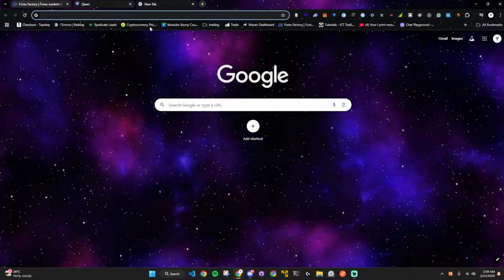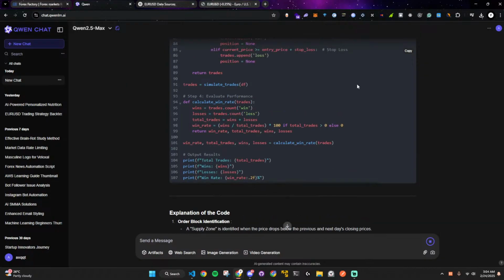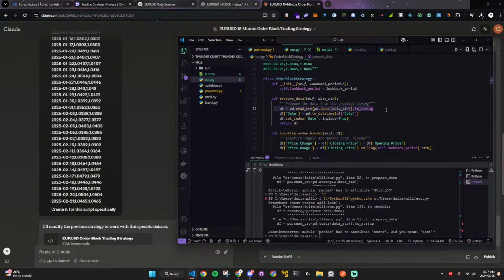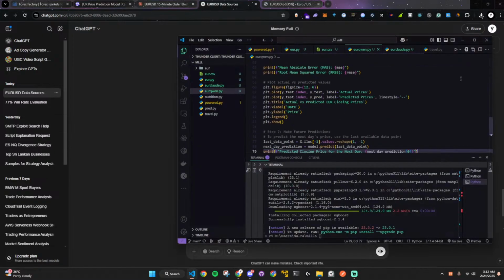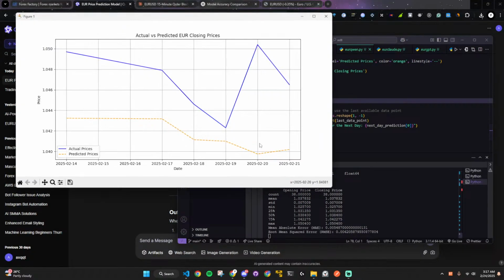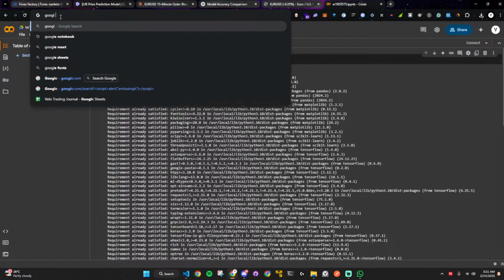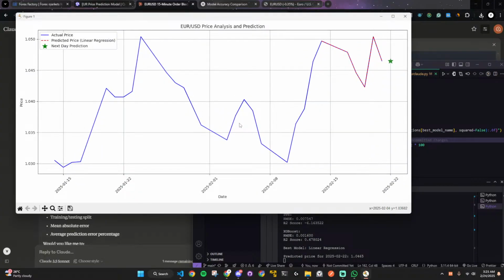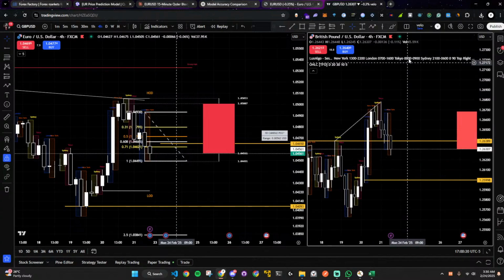Mass Back-testing Data With Machine Learning Model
Playing Video Games With My Friend